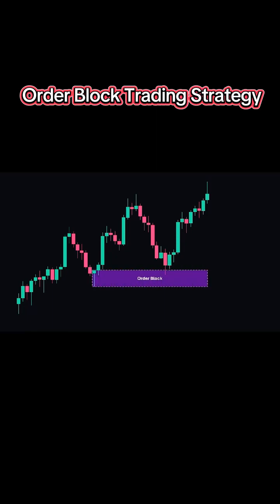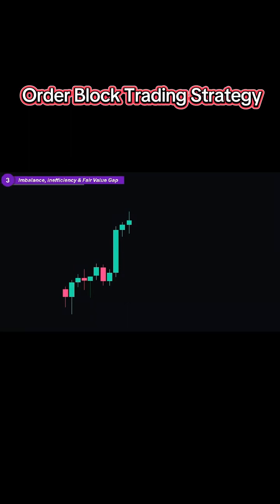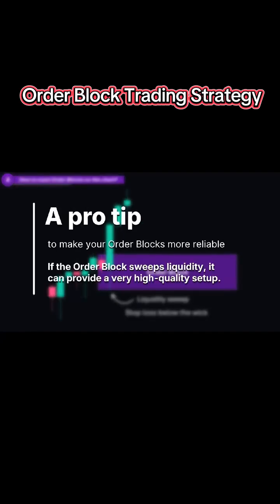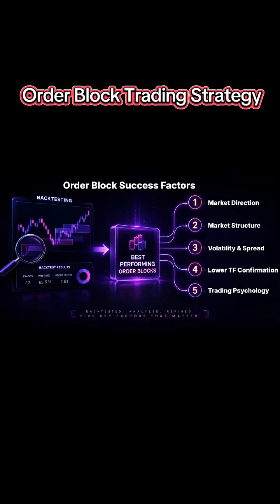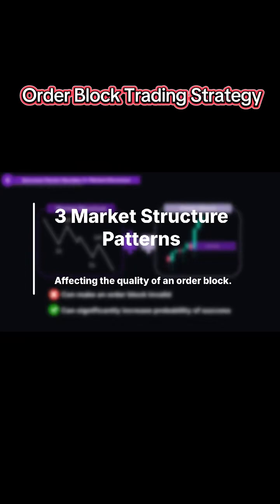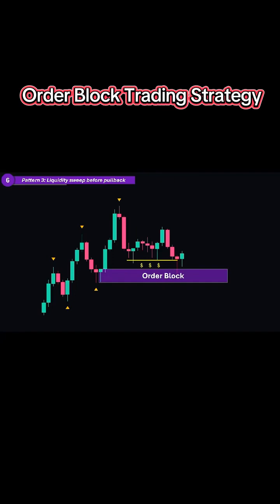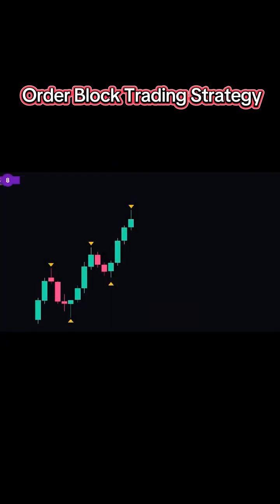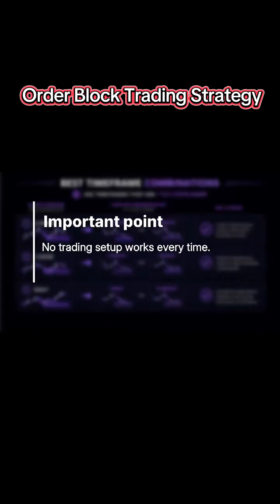Order block strategies